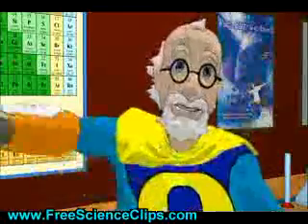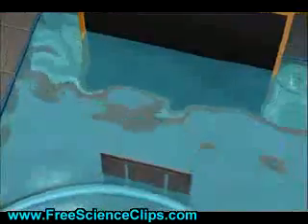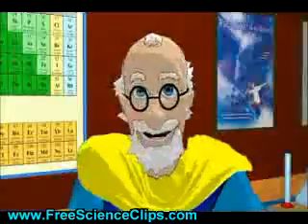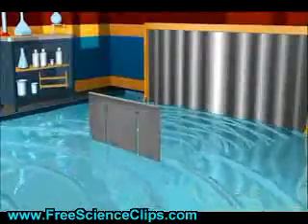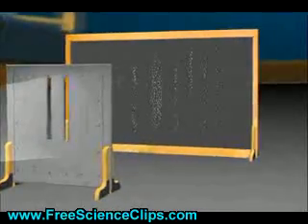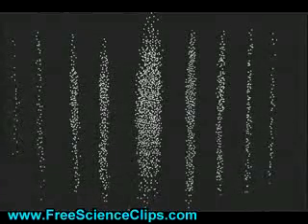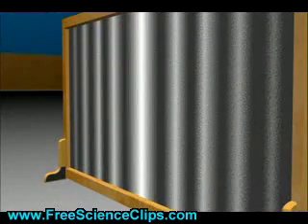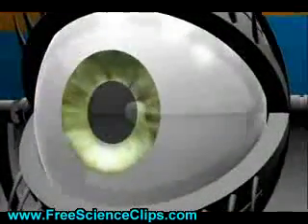Dr. Quantum Explains Double Slit Experiment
Dr. Quantum explains the importance of double slit experiment in physics.

If we randomly shoot small objects, say marbles, at the screen through a slit we see a pattern on the wall where they went through the slit and hit.
Now, if we add another slit to the right of the first one, we would expect to see a second band duplicated to the right.

Now, lets look at waves. The waves hit the slit and radiate out, striking the back wall with the most intensity directly in line with slit.
When we add a second slit something different happens than with marbles. If the bottom of one wave meets the top of another, they cancel each other out - now there is interference pattern on the back of the wall: places where the two tops meet are the highest intensity and where they cancel - there is nothing!

Now, let's go quantum!

An electron is a tiny, tiny bit of matter, like a tiny marble. It behaves just like marbles. If we shoot it through a single slit, we see a single band on the screen. Now if we add another slit we should get, like marbles, two bands. But we got interference pattern!
We fired electrons - tiny bits of matter through - but we get a pattern like waves, not like little marbles.

How? It doesn't make sense!

The physicists are clever and thought that these little marbles, electrons, bounce off each other and create this pattern so they decided to shoot one electron at a time. After hours and hours of waiting they noticed the same interference pattern!

The conclusion is inescapable - the single electron leaves as a particle, becomes a wave at the slits and interferes with itself to hit the wall like a particle!

But mathematically it is even stranger - it goes through both slits and it goes through neither, and it goes through just one and it goes through just the other. All of these possibilities are in superposition with each other. But physicists were completely baffled by this! So, they decided to peek and see which slit the electron actually goes through! They put a measuring device by one slit to see which one it went through.
But the quantum world far more mysterious than they could have imagined - when they observed the electron went back to behaving like a little marble - it produced a pattern two bands NOT an interference pattern!

The very act of measuring or observing which slit it went through meant it only went through only one, not both.
The electron decided to act differently. As if it was aware it was being watched!

And it was here that physicists stepped forever into strange, never world of quantum events.

What is matter? Marbles or waves? And waves of what? And what does an observer does have to do with any of this?
The observer collapsed the wave function by simply observing!